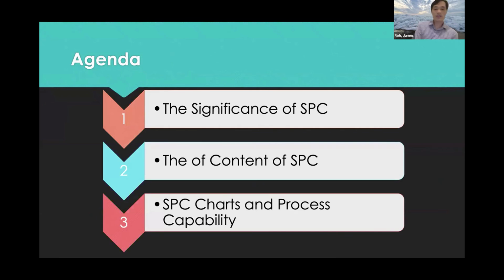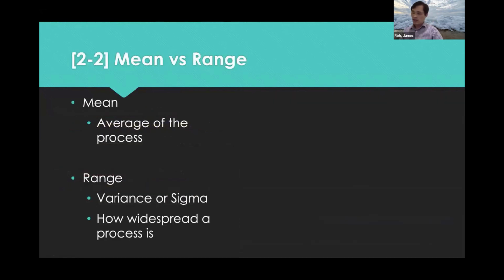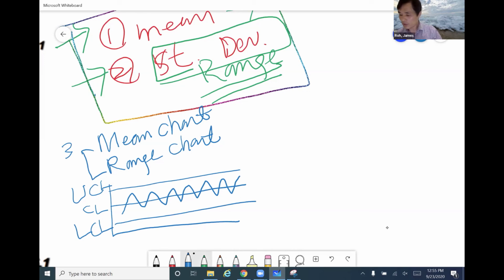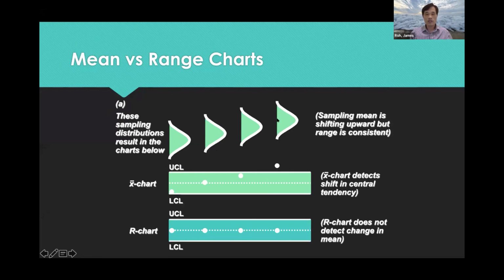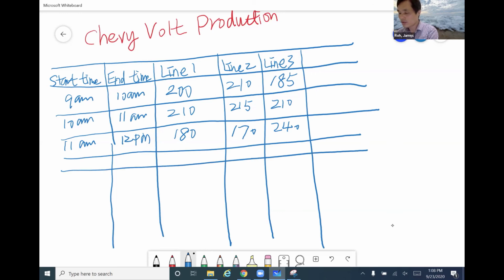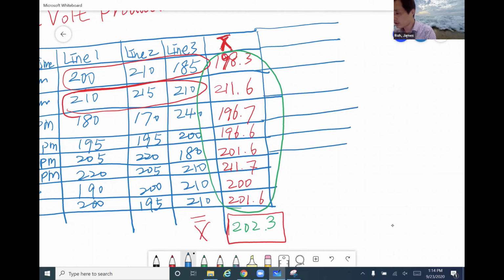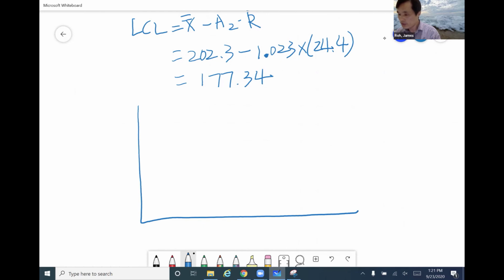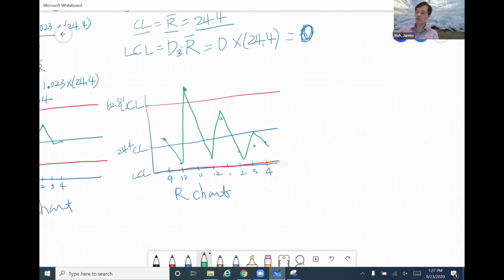OM Honors Lecture 05 Statistical Process Control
Statistical Process Control Charts